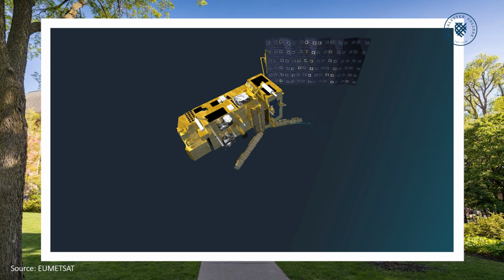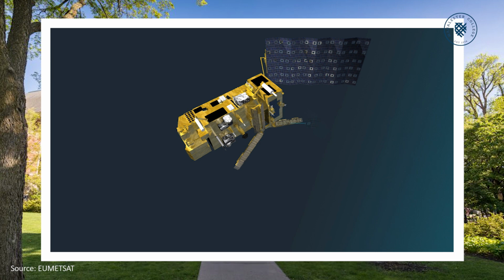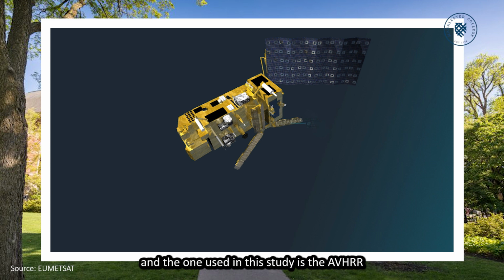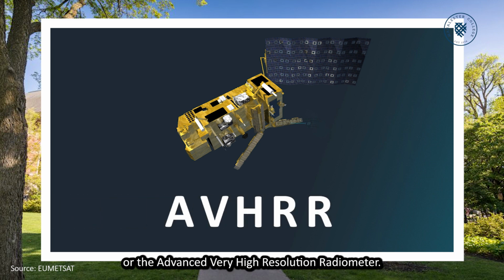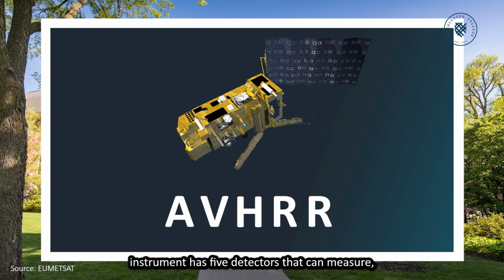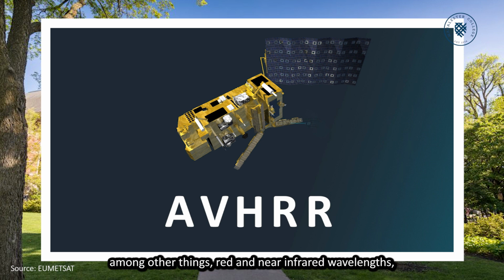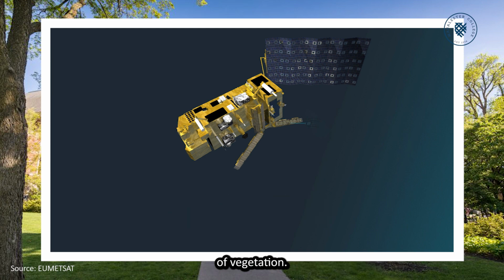Vegetation Greening: A Snapshot from the Andean Tropics - 3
How are satellite images used to monitor greening?
Watch this video to learn:
How satellites orbiting the Earth can capture data from our planet’s surface.
How waves of light can tell us about plant health.
The benefits and limitations of remote sensing!